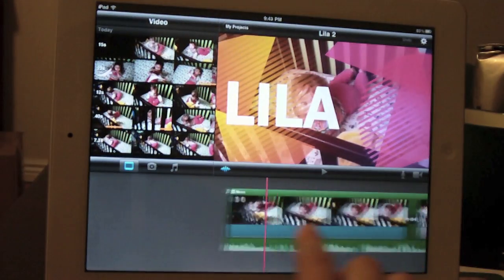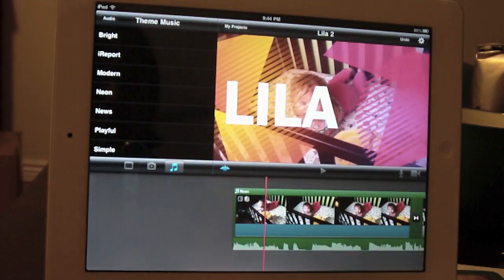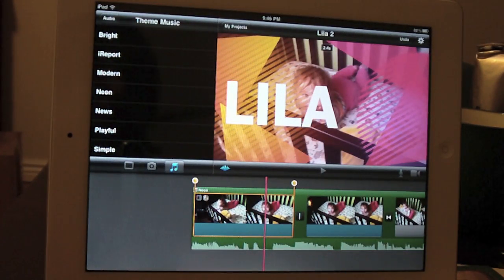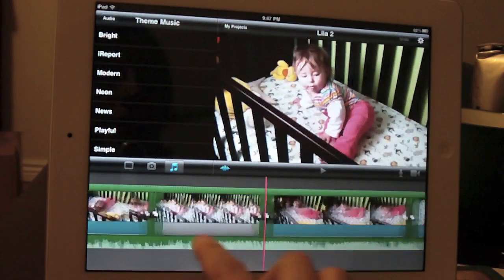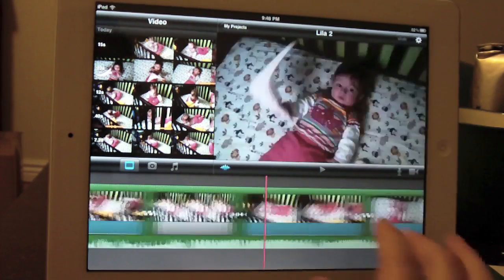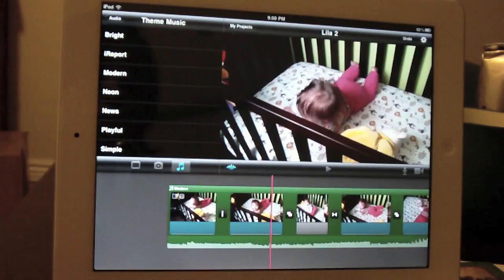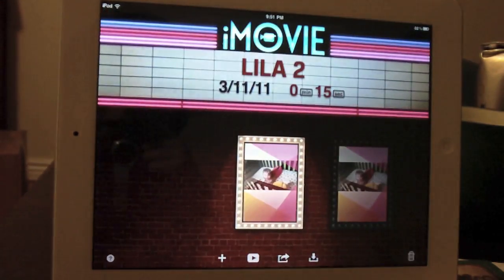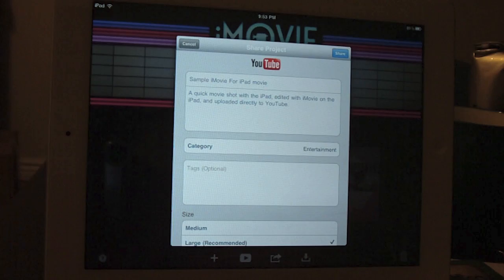iMovie on iPad 2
Leanna takes a look at iMovie on the iPad 2